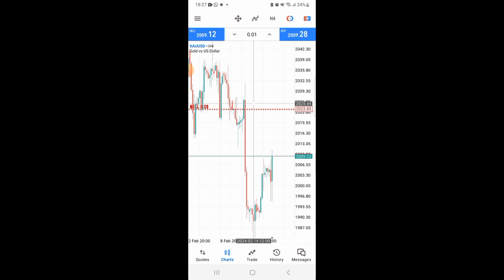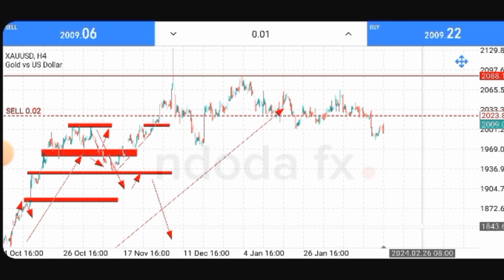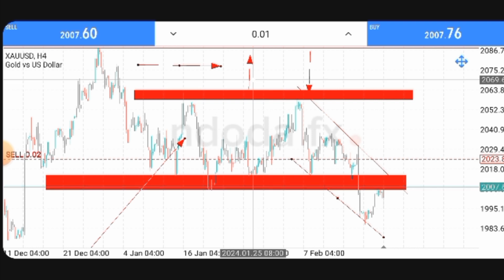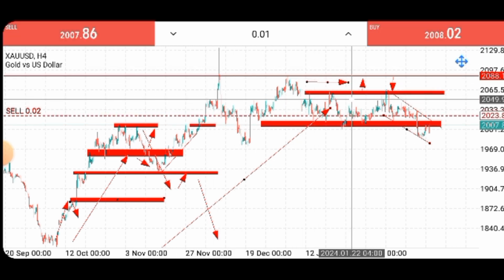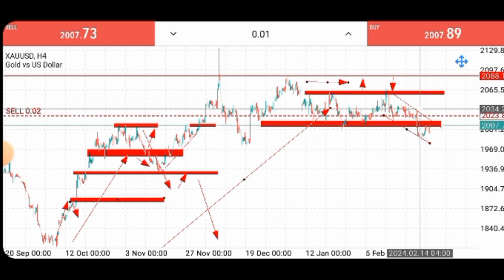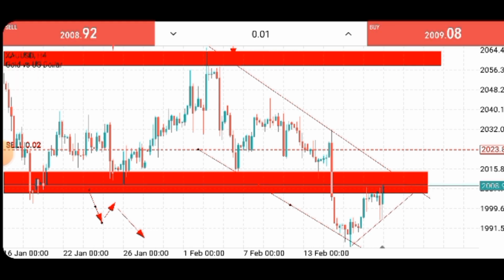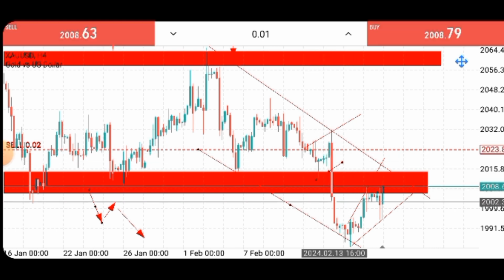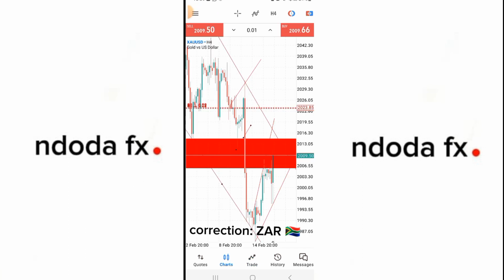How I sold GOLD. Watch my perfect analysis.Ndoda fx.🇿🇦📈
A forex analysis on GOLD